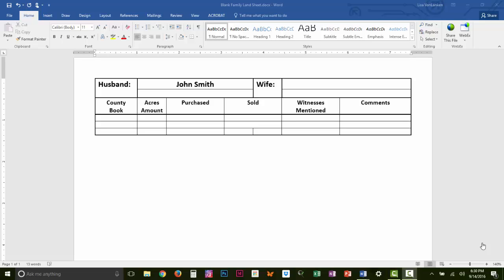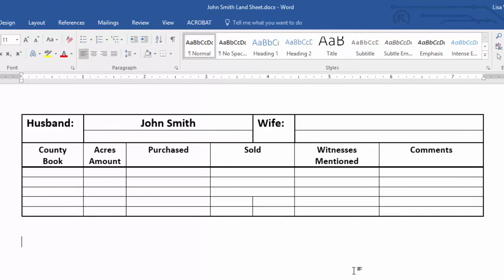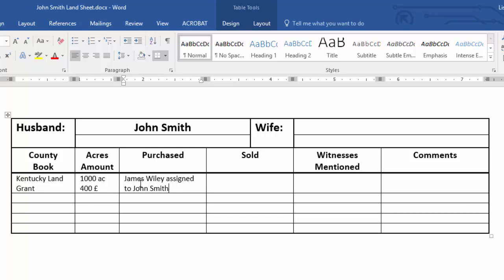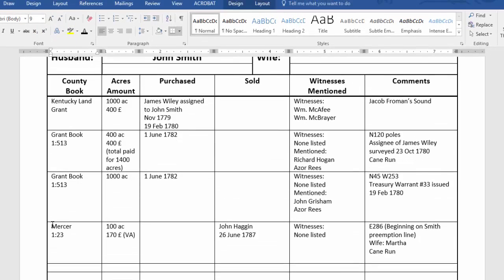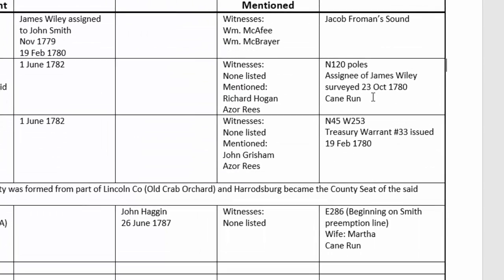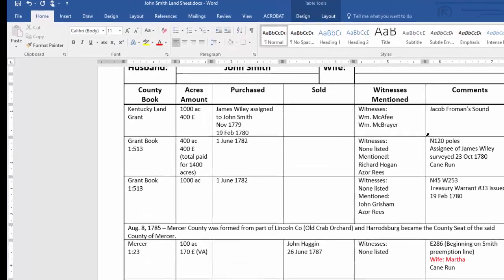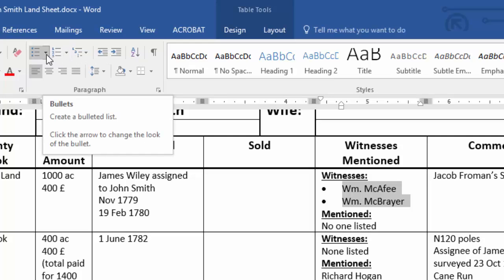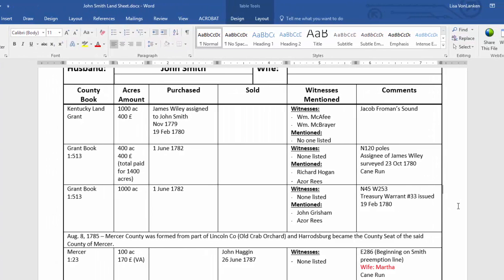Video 2: Filling in the Family Land Sheet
This is the second video in the "Family Land Sheet" series. Entering information and formatting it to be more readable within a Microsoft Word table.